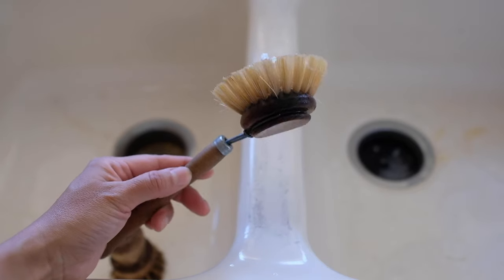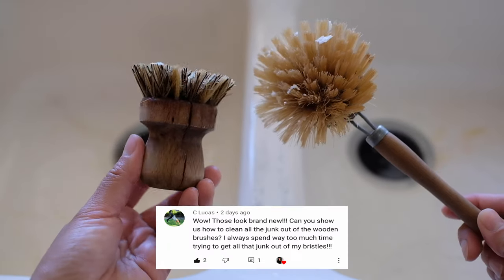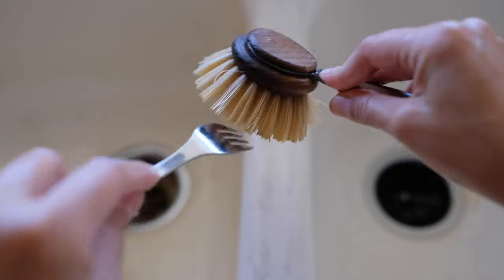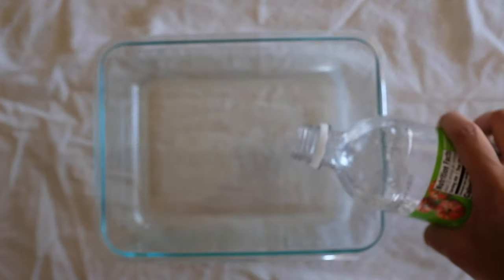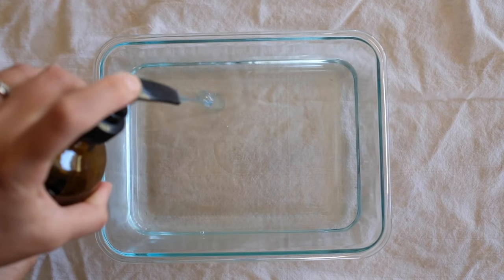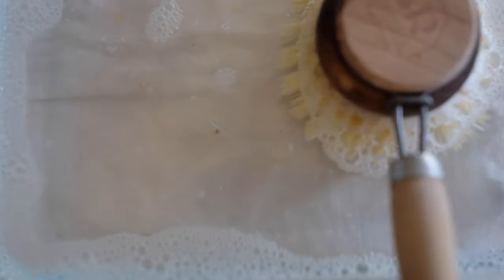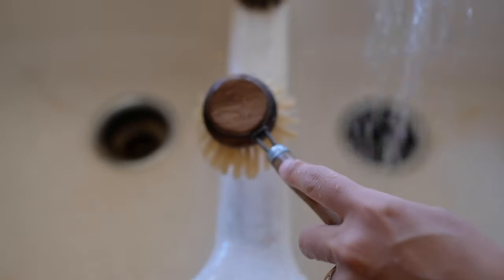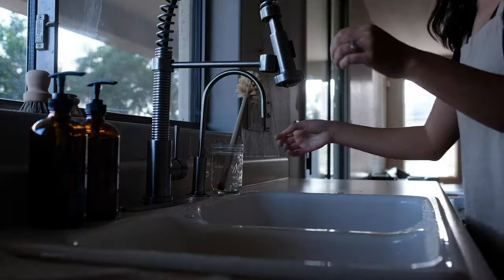How To Clean and Disinfect a Dish Brush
I always think about the tools we use to clean. How clean are these tools? Today I'm sharing how I clean my dish brushes and answering a question along the way.

-Fork (optional)
-Large plastic cup or dishpan
-1 cup distilled white vinegar
-1/2 cup water (optional)
-Dishwashing liquid
-Clean dish towel

Timecodes (don't have time to watch the whole video? Click on any of these titles so you can get to the part you're most interested in ☺️

0:00 - Intro
0:14 - Q: How Do You Clean All the Junk Out of The Wooden Brushes?
0:24 - Cleaning Hack
0:37 - Did You Know? ( Fun Fact About Dish Brushed)
0:39 - Solution To Disinfect Your Dish Brushes
0:57 - How Long It Takes to Clean Your Dish Brush
1:33 - How Often You Should Clean Your Dish Brushes
2:05 - Goodbye (Thank you for stopping by!)

❓ Q&A ❓

Q: Can you show us how to clean all the junk out of the wooden brushes? I always spend way too much time tying to get all that junk out of my bristles!!!

A: Use a fork to dislodge any stubborn pieces and hold your dish brush under warm running water to remove loose particles.

QUICK TIP: If you have a dish brush that does not have a wood handle like mine you can simply place it on the top rack of your dishwasher and let it run. It'll be clean and sanitized!

Links
Wooden Dish brush kit ( mine have lasted me 2 years!)